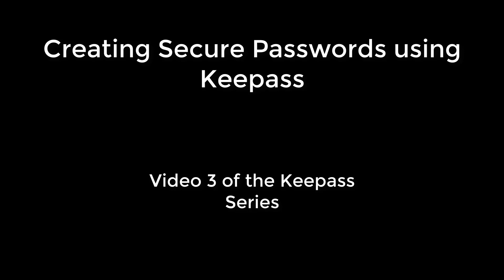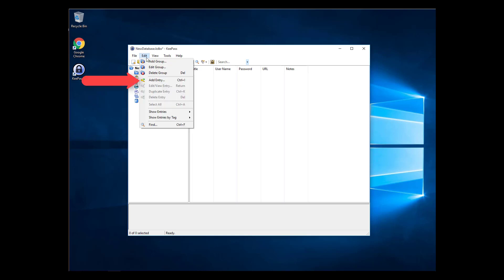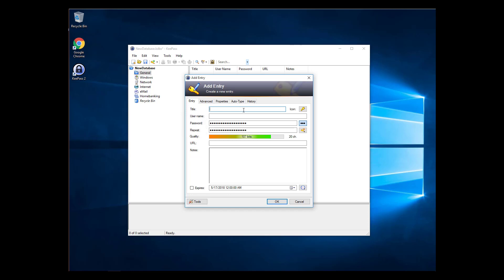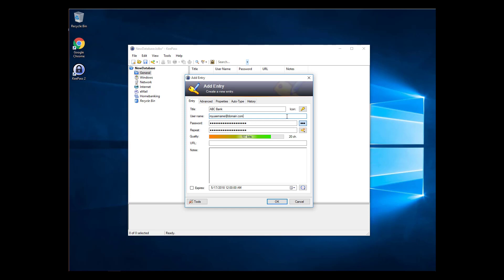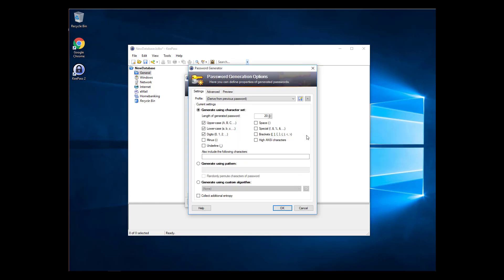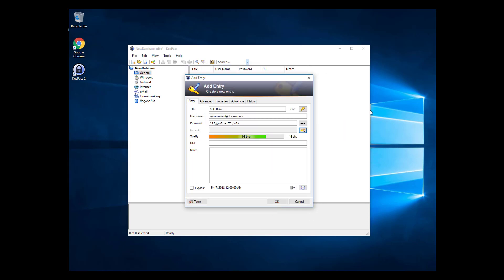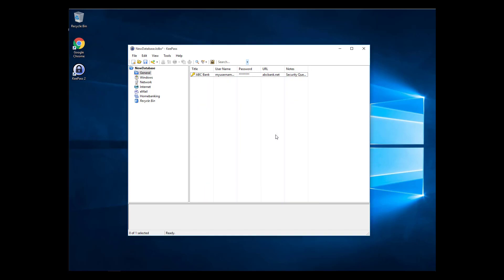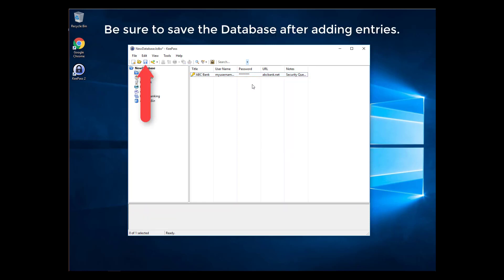Creating Secure Passwords using Keepass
In this video, we'll learn how to create secure passwords using Keepass. Walking through generation of a single password and how to set complexity requirements and length.